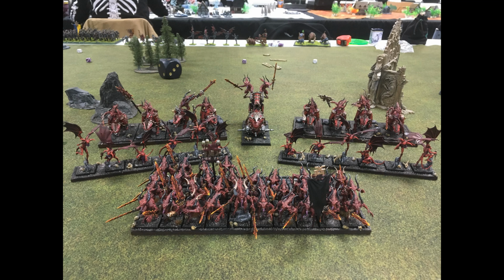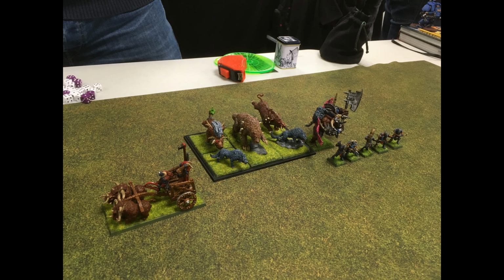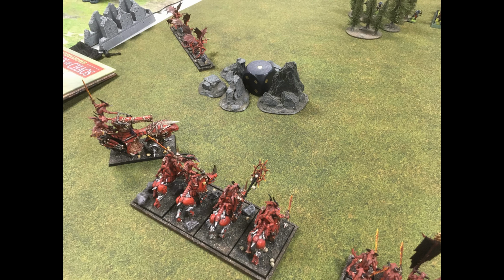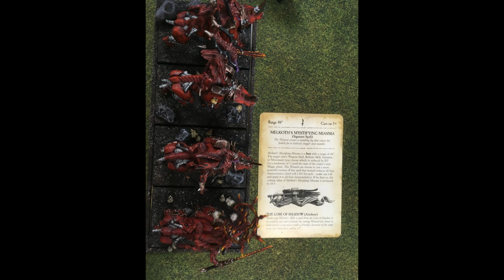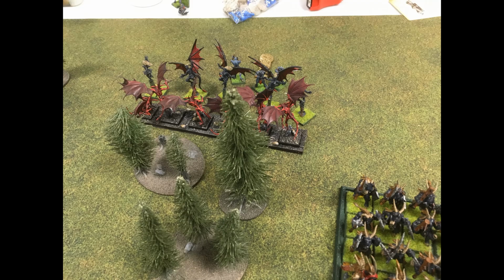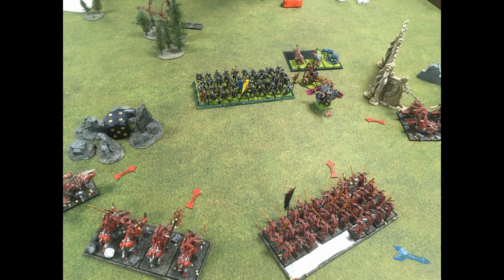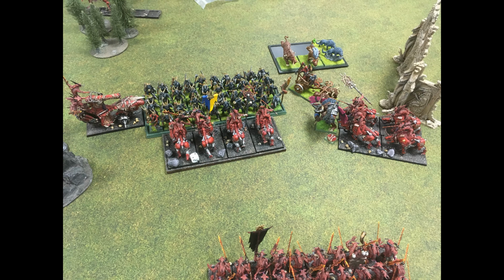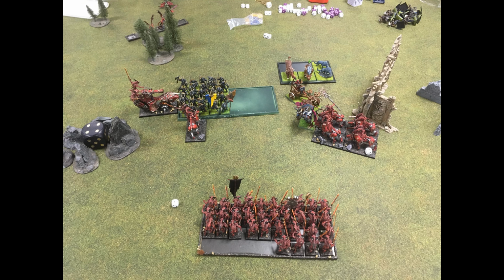Daemons vs Beastmen 1500pts Warhammer Fantasy 8th Edition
My Daemons of Chaos get their second run out and take on a Beastmen army - 1500pts battleline.